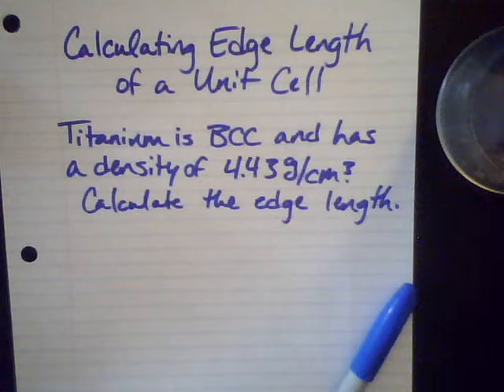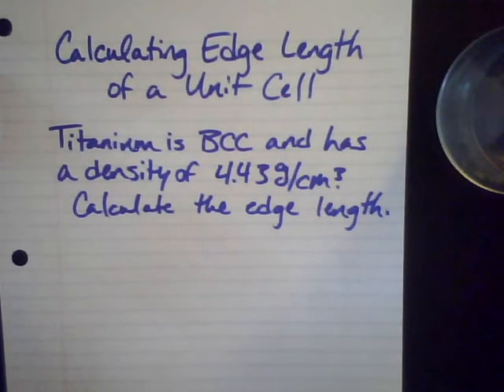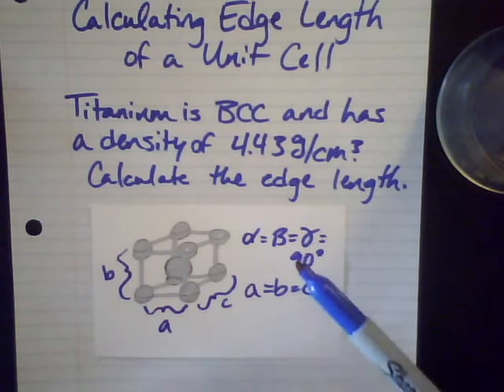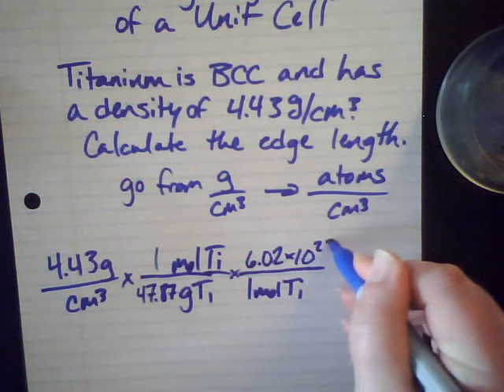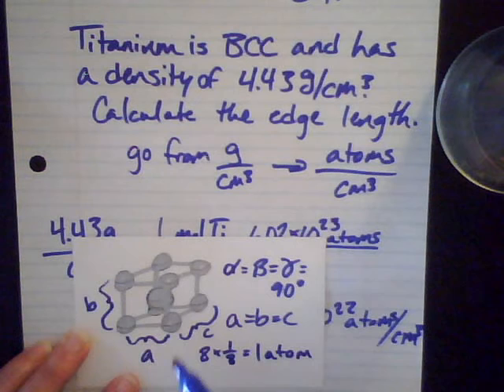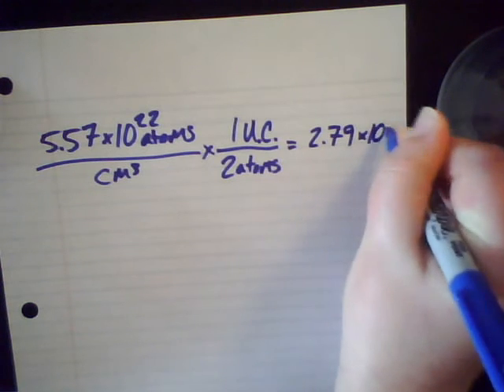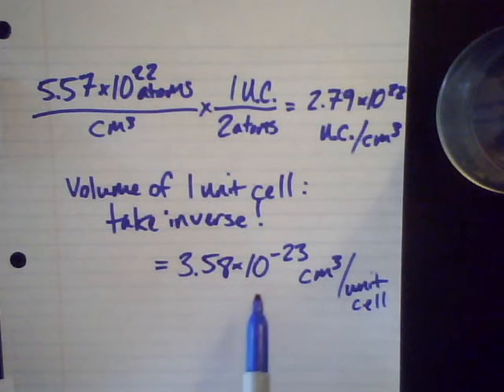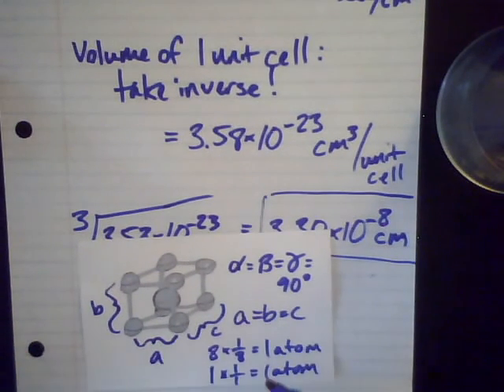Calculating Edge Length of Unit Cells from Density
This video works through a problem where the edge length of a unit cell is calculated from a given density and crystal structure.  This video is intended to supplement General Chemistry (CHEM 162) at Big Bend Community College.